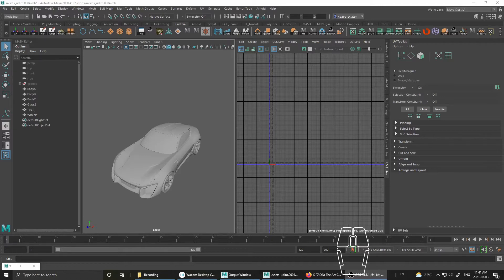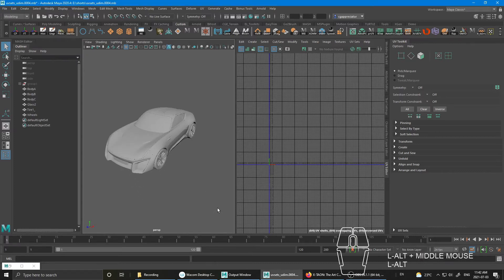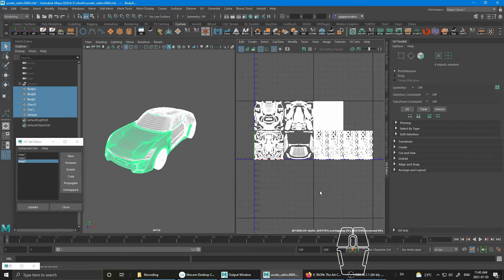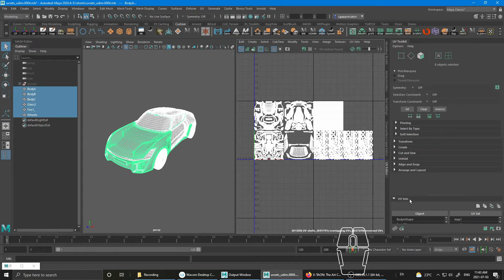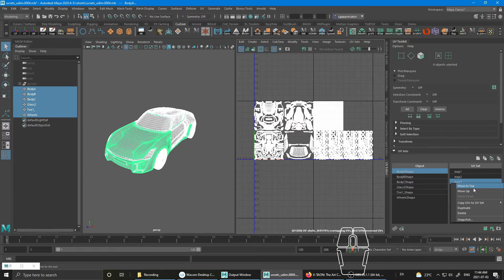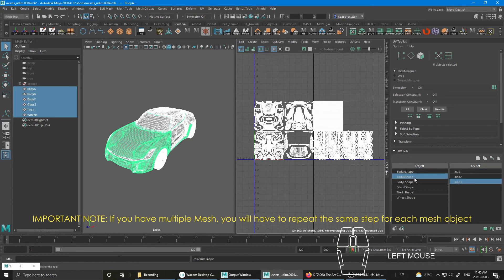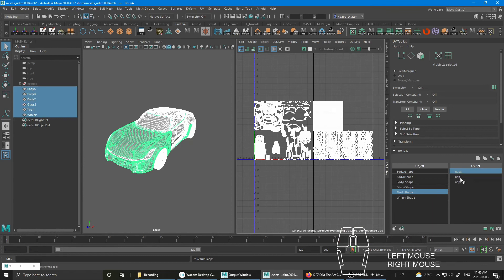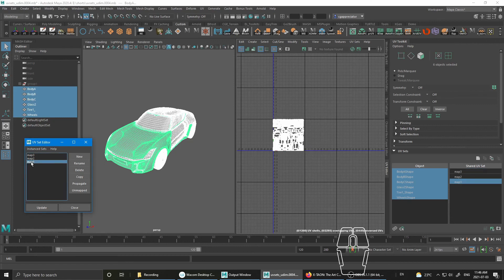Maya_QuickTip03 Rearrange UV Sets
In this video, I will be talking about how to rearrange uvsets using the uvset editor in Uv toolkit.
useful for unreal/game assets that uses multiple uvsets.

00:00:00 Intro
00:00:13 Brief explanation
00:01:09 UV Set Editor
00:02:24 UV ToolKit UV Sets Editor
00:02:55 Move UV Sets

maya learning
maya tutorial
maya tut
maya uvs
maya uv mapping
uvsets
uvmaps
swap uvsets
uv unwrapping
change uvsets